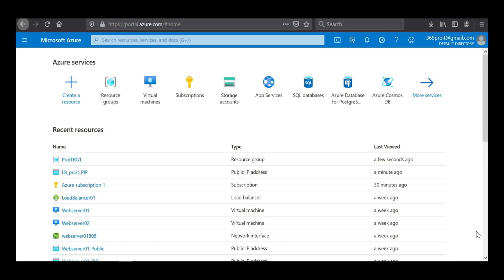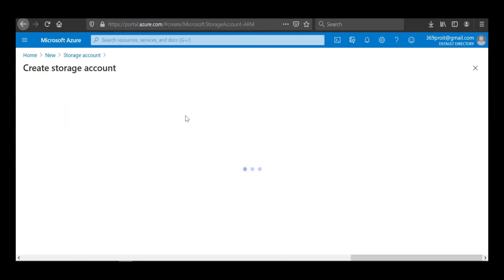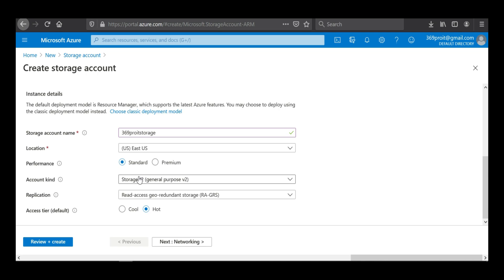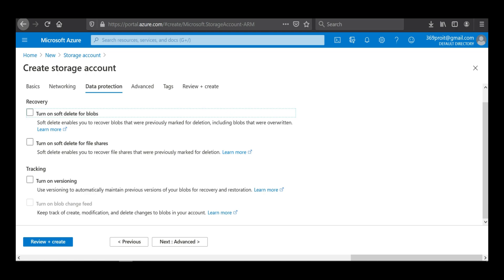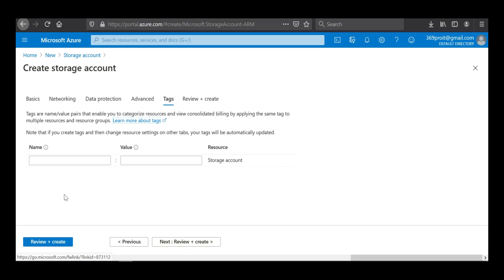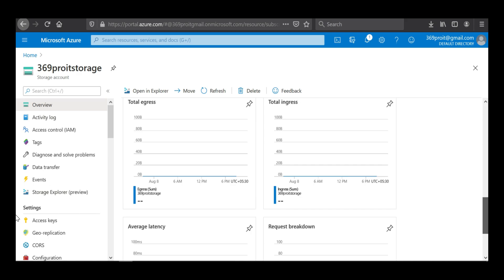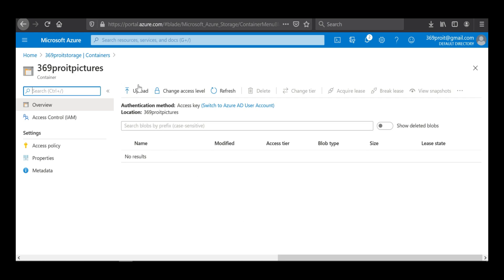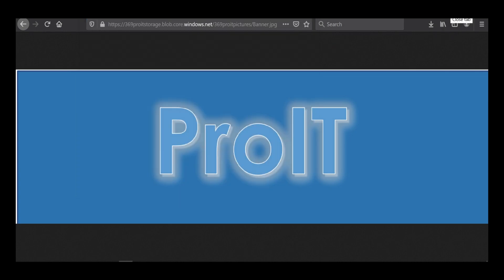Microsoft Azure Tutorial for Beginners | Storage Account Creation | 369 ProIT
Hello ProITians!!!

In this session we are going to Learn in detail about BLOB Storage. We are also briefly going to discuss on Data Lake Storage Gen2, Storage Life Cycle policy and Tiers. Lastly we are going tp see Storage Replication and various options available with Azure

This session will provide you with brief understand to clear AZ 104 exams. Skills measured in the Azure exam along with the weightage are listed below.
Manage Azure identities and governance (15-20%)
Implement and manage storage (10-15%)
Deploy and manage Azure compute resources (25-30%)
Configure and manage virtual networking (30-35%)
Monitor and back up Azure resources (10-15%)

At the end of the series we are also going to do some practice test. This series will not only help you in passing the exam but also for clearing concepts that will help you in delivering your role as and Administrator / Architect.